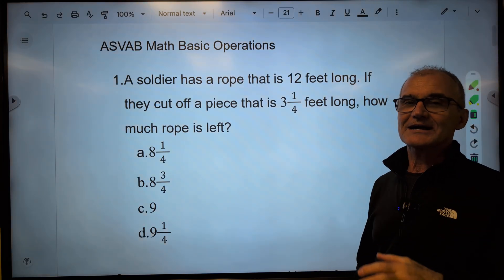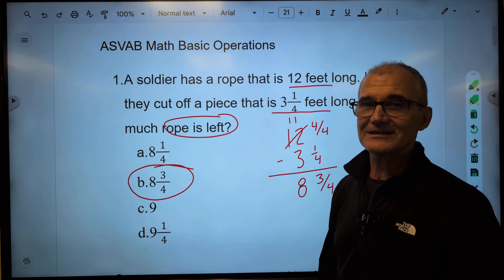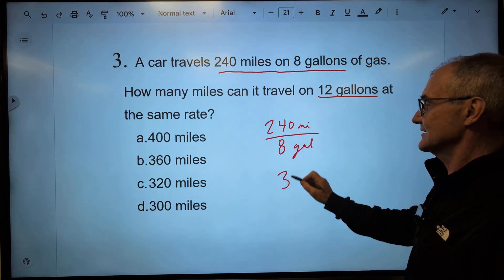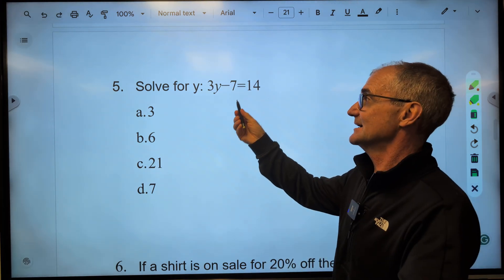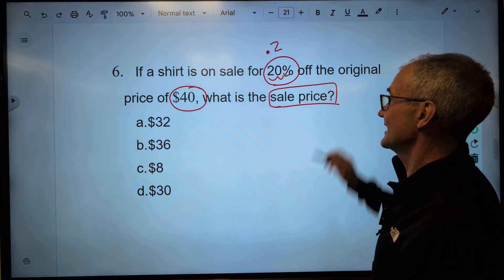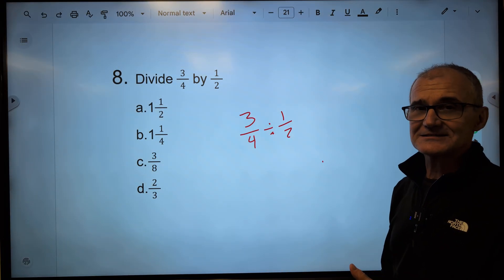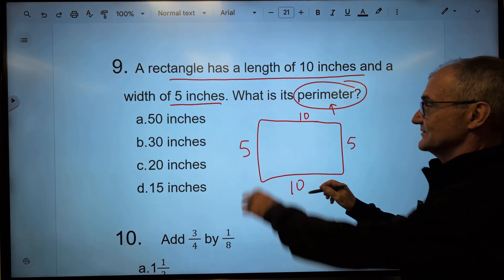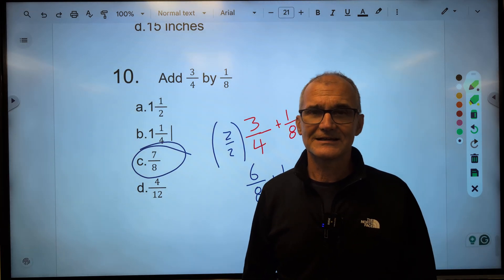Basic Math Test - Can You Score 100%